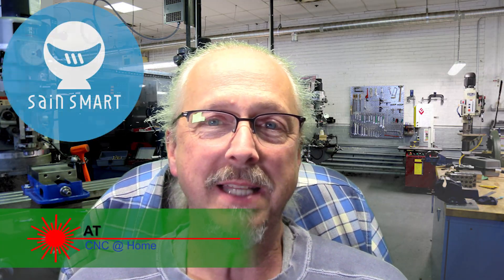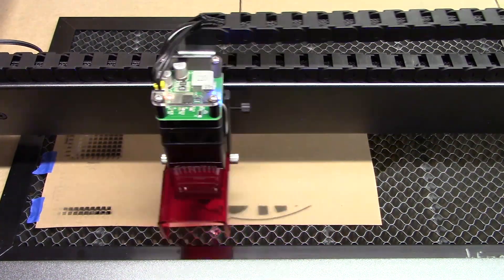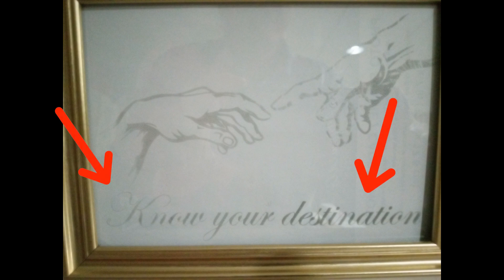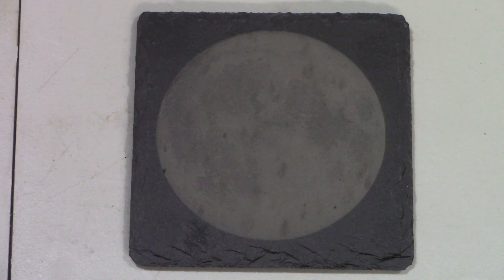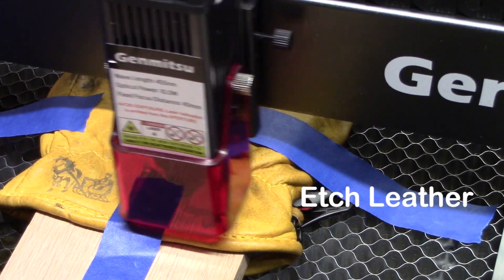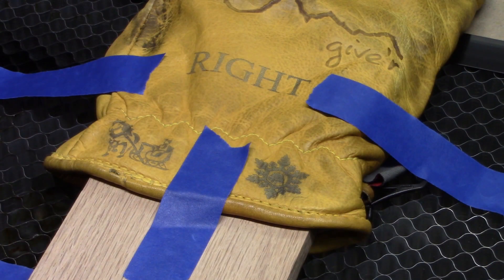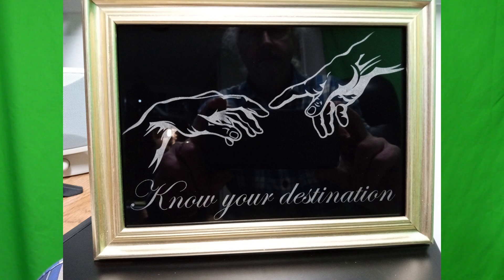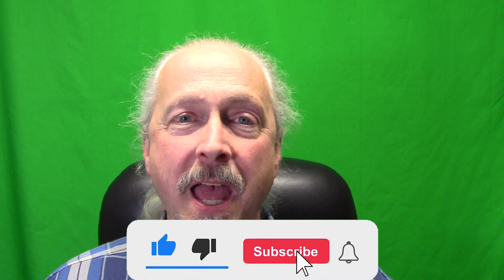Genmitsu's Jinsoku LC-50 Plus Review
I was asked by SainSmart to review the Jinsoku LC-50 Plus 10W Compressed FAC Laser Engraver Cutter.  As of the filming of this video, this machine sells for $649.00 US through SainSmart.

In this video, I cut and engrave several types of material.  My overall thoughts on this machine are very positive.  I had looked at this machine in the past few months and was please when SainSmart asked me to review it.  It seems to be good machine for beginners through more advanced CNC laser users.

Specification:
Brand:  Genmitsu
Model  Jinsoku LC-50 Plus
Work Size: 500*400mm*72mm+extra(35mm)
Laser  10W Compressed FAC (means a better laser dot for burning)
Drive System: Belt+Liner guide
Firmware: GRBL 1.1f
Air assist YES
E-Stop Switch YES
Seemi Assembly YES(5 Parts)
Protection Shield YES
Limit Switch X Y Axis
Structure All Aluminium
Max. moving speed 20,000mm/min
Laser Rotary Roller FLRR
Offline Controller ✔